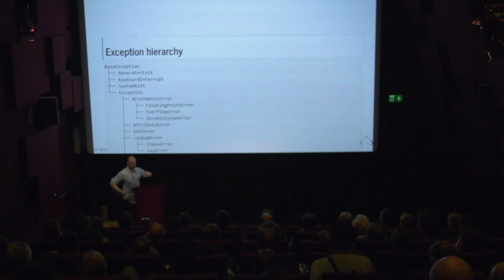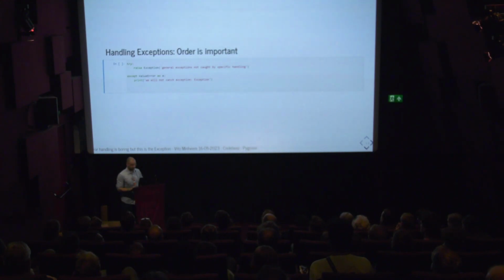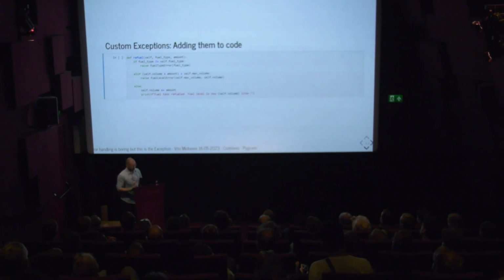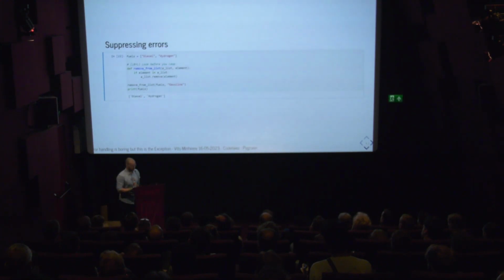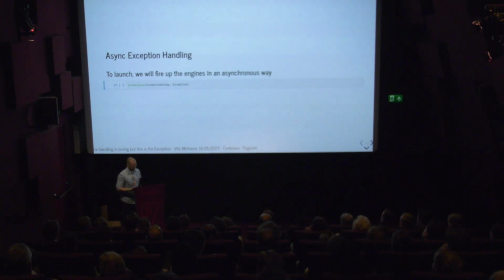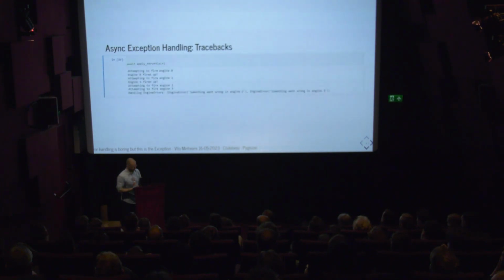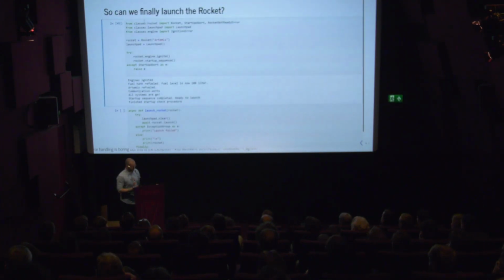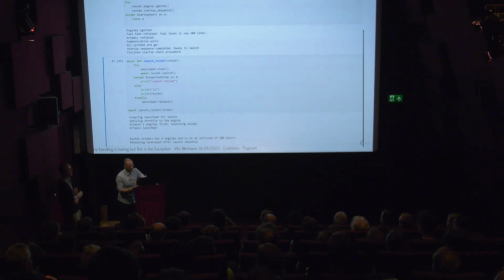Vito Minheere - Error handling is boring but this is the exception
We are going to fly a rocket into space, what could possibly go wrong? We can slap a try except around it and call it a day. Or we could leverage the new Python Exception handling modules from 3.11 to create a robust application that will actually go the moon.